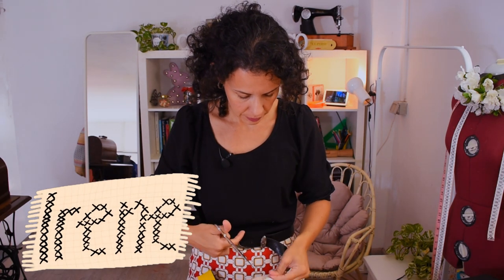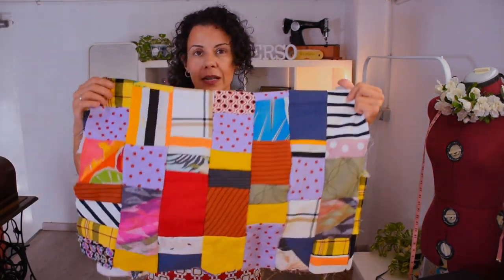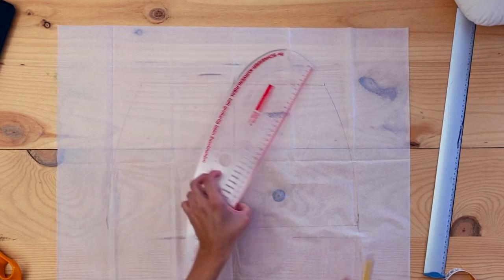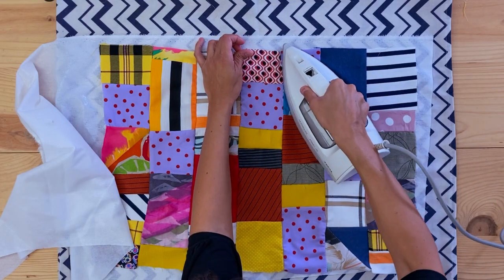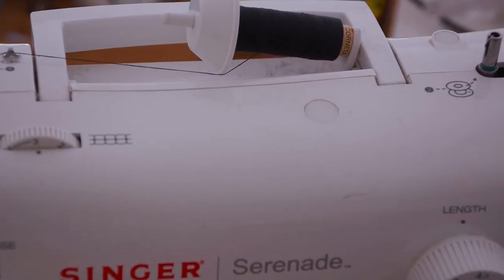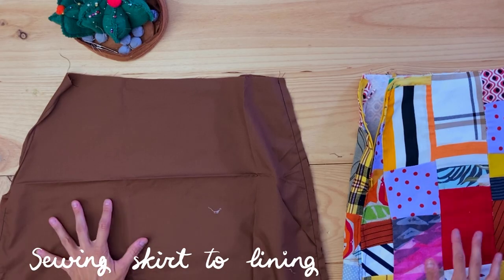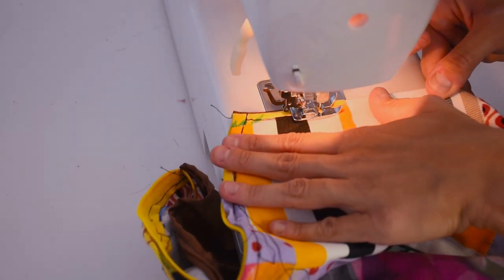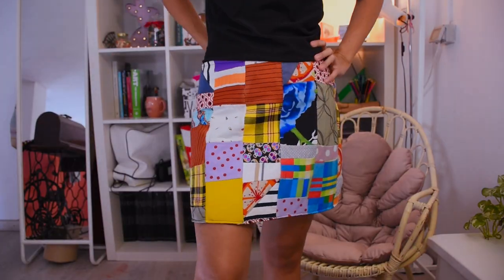From trash to treasure: Sewing a patchwork miniskirt with lining.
00:00 Intro.
00:30 Patchwork inspiration.
01:21 Measurements needed for a skirt.
02:44 Tracing a skirt block.
05:36 Tip to stabilise patchwork.
07:32 Topstitching.
08:18 Sewing a zip easily.
10:05 Sewing the skirt to the lining.

Patchwork is an ideal way to take advantage of small scraps that we have left over from other projects and, by forming an entire panel of fabric, you can create anything from them, from things for the home such as tablecloths, cushions, bread bags…, to attractive garments like a miniskirt.
I've had the itch to make a miniskirt for a long time, especially since I saw the Dolce&Gabbana spring 2021 collection, full of color and patchwork panels.
I traced the skirt with only three measurements, waist, hip and hip height, leaving the entire patchwork panel that I had long, which I previously interlaced to secure the seams and so that the fabric would take on more weight and presence.
Once the skirt was sewn face to face, I added loading seams and the zipper, then sewed the lining and finished off the waist and bottom of the skirt with more loading seams.
A long but very rewarding project that results in a unique and unrepeatable garment, at almost zero cost, a true luxury!